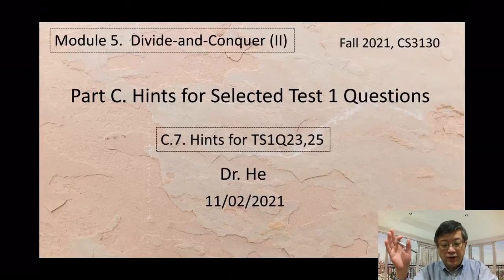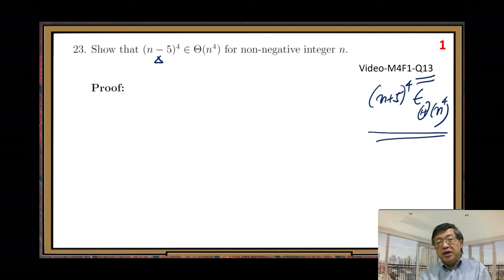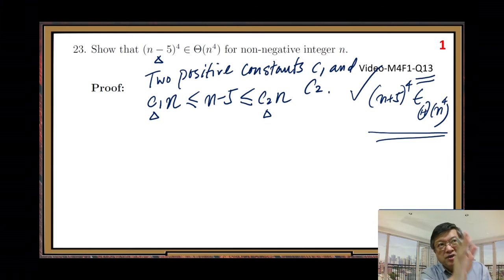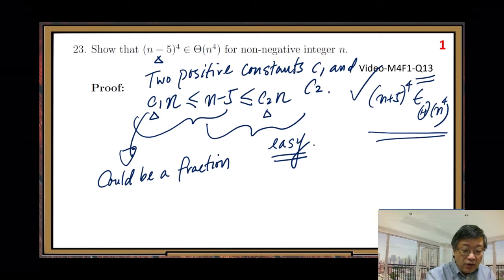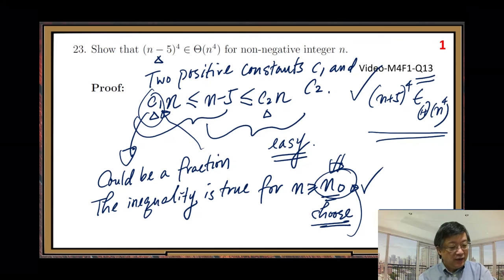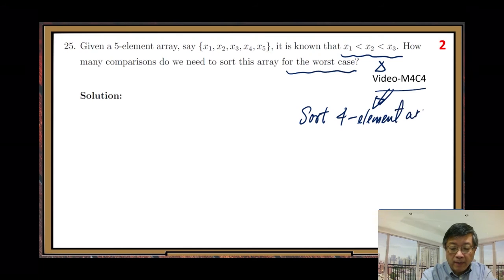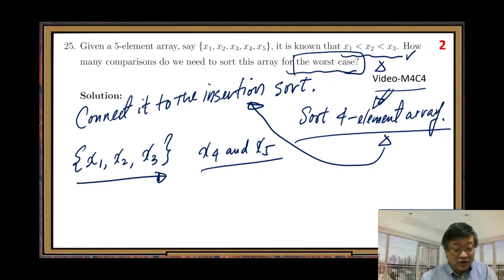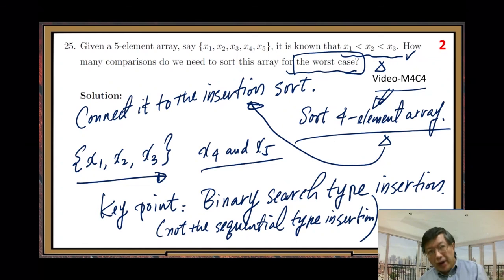CS3130FS21M5C7_HintTS1Q2325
This video is for teaching at UMSL:  CS3130,  Fall 2021,  Module 5,  Part C.7  Hints for TS1Q2325